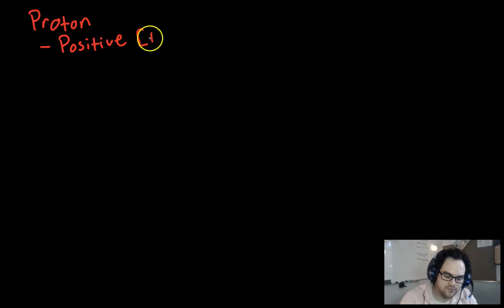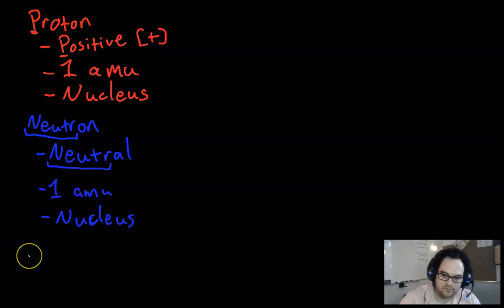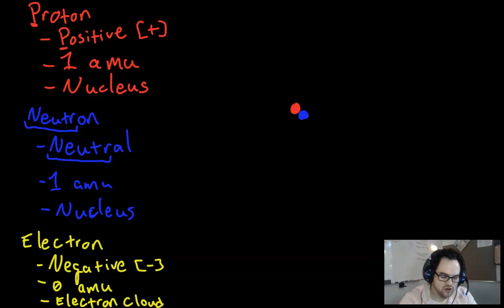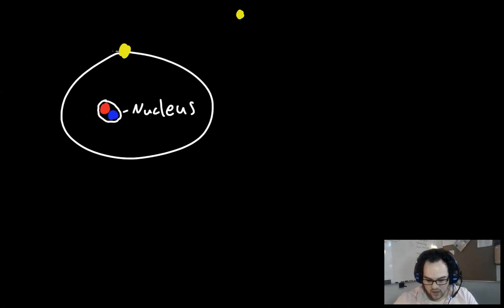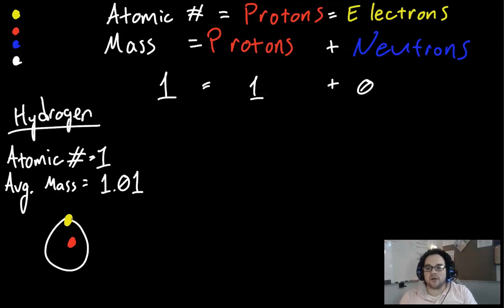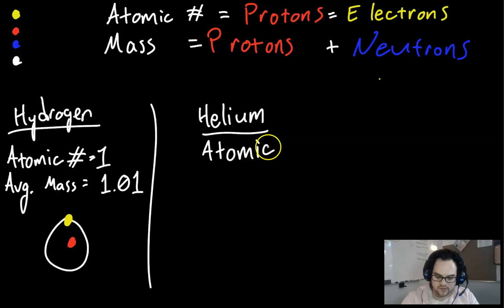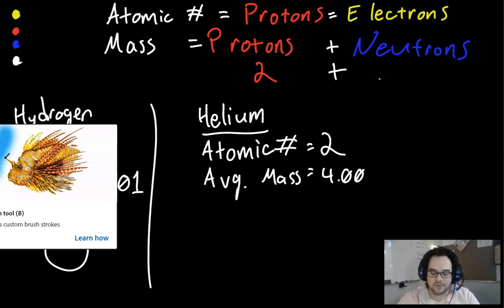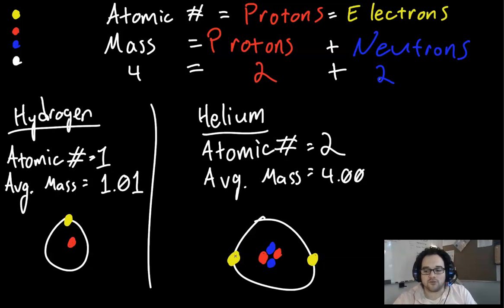Basic Atomic Structure